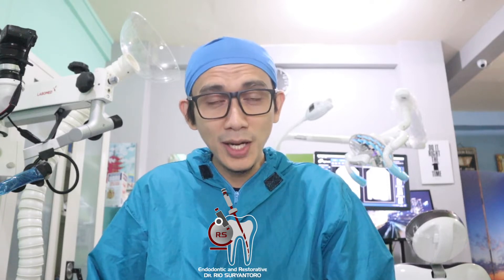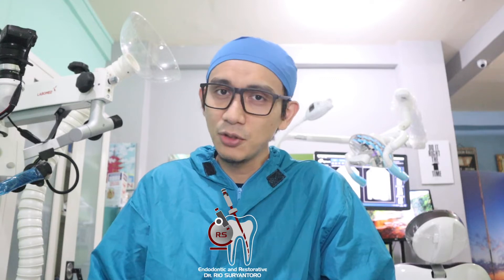ONE VISIT ENDODONTIC TREATMENT & RESTORATION MANDIBULAR 2ND MOLAR | ALWAYS USE RUBBER DAM❗️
MANAGEMENT OF ENDODONTIC & RESTORATIVE TREATMENT IN MANDIBULAR 2ND MOLAR ❗️

PERAWATAN SALURAN AKAR SEKALI KUNJUNGAN PADA GIGI GERAHAM DUA RAHANG KANAN BAWAH❗️

a patient came into my office with symptomatic apical periodontitis with pulp necrosis in mandibular right  2nd molar, and had lost its distal wall for more than a year following surgery of adjacent third molar.
after taking a proper informed consent, i started my dental treatment.
here are the procedures from the beginning to the end:
1. rubber dam: Maxidam®
2. shaping using rotary file: one curve 25 taper 4% (coltene-micromega)
3. continuous ultrasonic activation: u-file attached to ultramint pro (eighteeth)
4. 3D obturation using fast fill and fast pack (eighteeth) and ceraseal bioceramic sealer (metabiomed)
5. Rewalling and coronal seal: low shrinkage stress flowable bukfill composite resin (palfique bulkflow)
6. core build up: packable composite resin (palfique omnichroma)
7. final layer: high filler loading, high viscosity flowable composite (palfique universal flow, super low)
8. microscope: labomed prima
9. xray: nanopix
10. gingivectomy / electrosurgery: Actto 50A